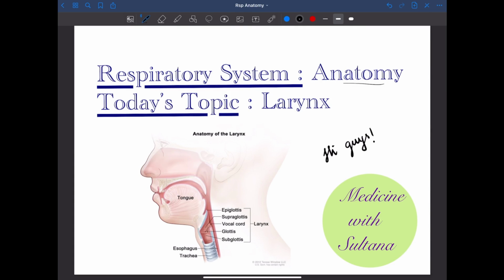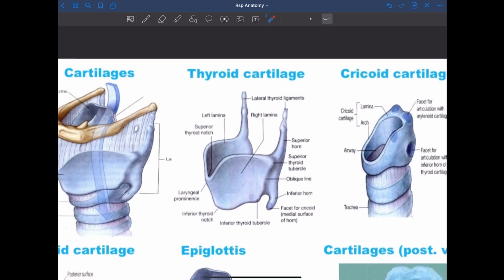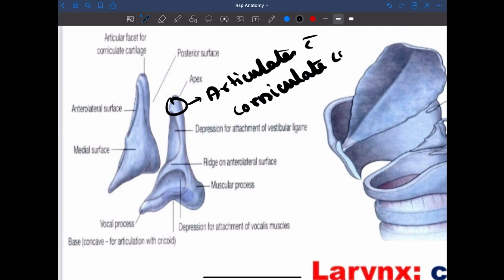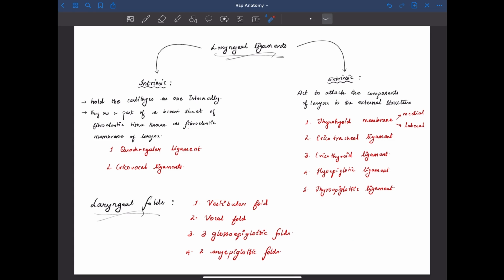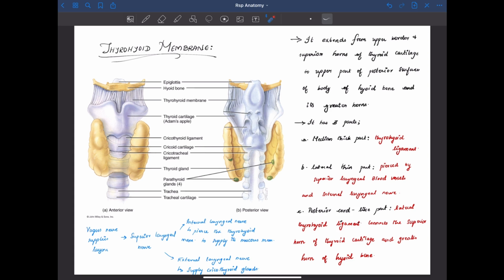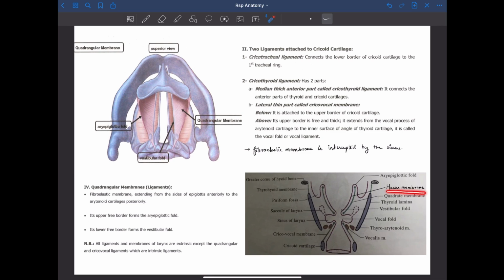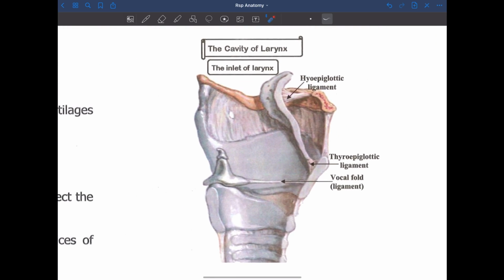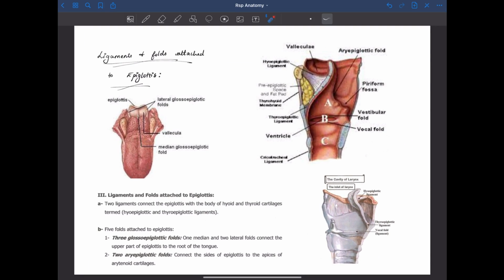Quick Revision: Anatomy Of Larynx for Beginners Part 1- Laryngeal Cartilage and Laryngeal Ligaments.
Hey guys, I'm a current third-year medical student. Here I'm sharing some of my personalized notes so that they can help any other medical students. These lectures are well-researched and made. I hope I make the life of a few medical students easier with my videos. Follow me for medical study-related information.

In this video, I have shared my knowledge about the anatomy of the larynx. In this video, I've explained different types of laryngeal cartilage, the laryngeal ligaments, membranes, and folds that support the larynx.

Time Stamps
00:00 - Introduction
00:32 - Laryngeal Cartilages
01:05 - Thyroid Cartilage
02:04 - Cricoid Cartilage
02:57 - Epiglottis
03:45 - Arytenoid Cartilage
04:33 - Corniculate and Cuneate Cartilage
04:52 - Laryngeal Ligaments and Folds
06:38 - Thyrohyoid Membrane
08:38 - Cricotracheal Ligaments
09:23 - Intrinsic: Cricovocal Membrane and Quadrangular Membranes
11:39 - Ligaments and Folds Attached to Epiglottis
13:58 - Part 2 Introduction